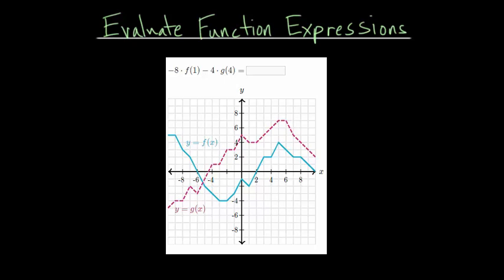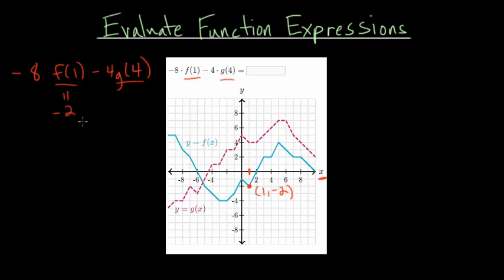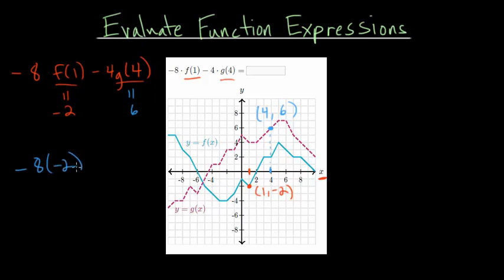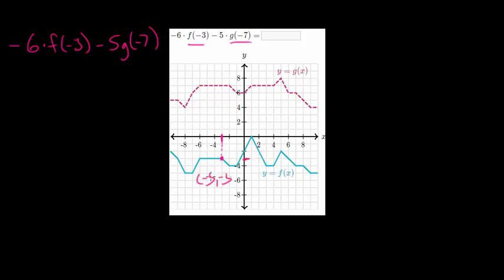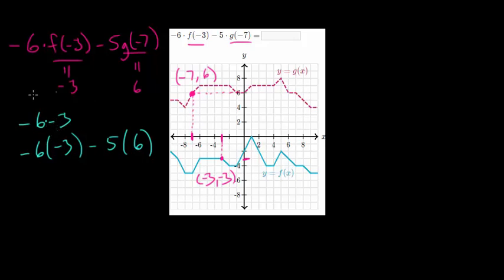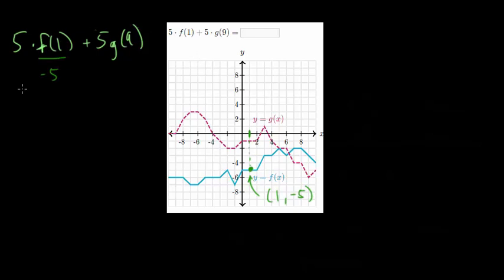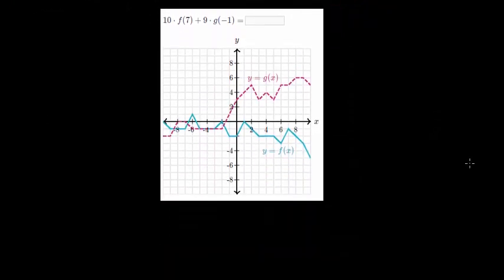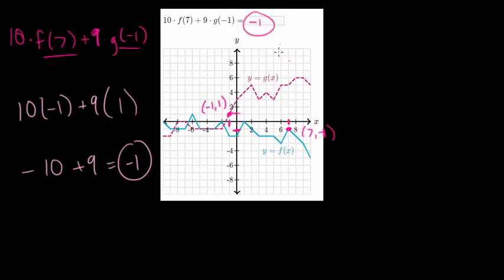Evaluate Function Expressions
This video continues the discussion on functions and function notation by looking at several problems where you need to evaluate expressions containing multiple functions that need to be evaluated from their graph.

EulersAcademy.org